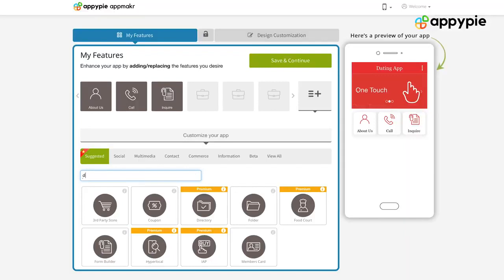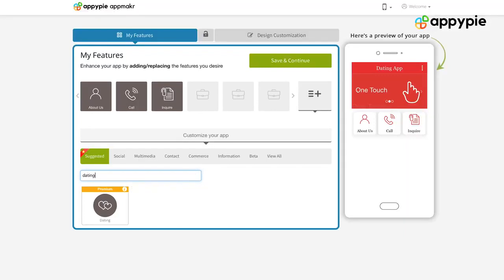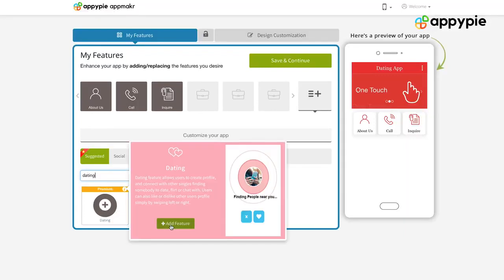How to create a dating app and website using Appy Pie's no-code platform?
You can create a dating app and website using Appy Pie's no-code platform in minutes,! In this video, we will tell you how you can create your own dating app and website, how the dating feature works, and which features you should add for the best user experience. Once you are happy with your app and the website, you can even monetize it using the in-app purchase feature so that you can make money without lifting a finger!

0:00 Intro
0:31 How to create an app like Tinder?
0:51 How does the dating app work?
1:09 In-app purchase
1:27 How to create a dating website?
1:34 How to make a dating website?
1:46 Geo-location feature
1:58 How does the dating website work?
2:20 Monetizing your website
2:47 Outro